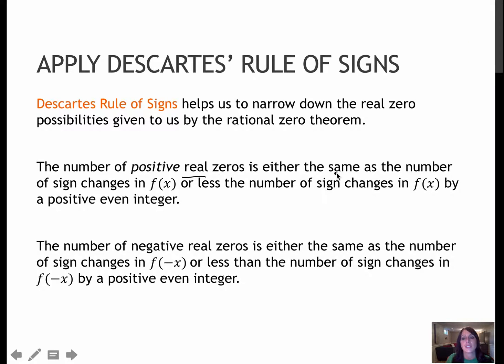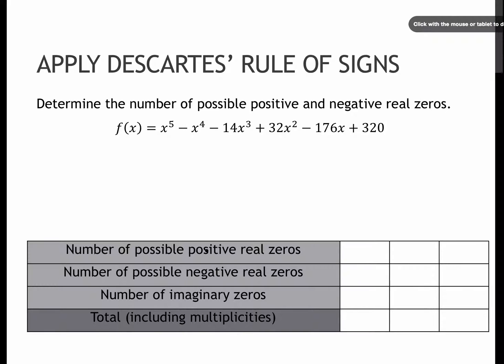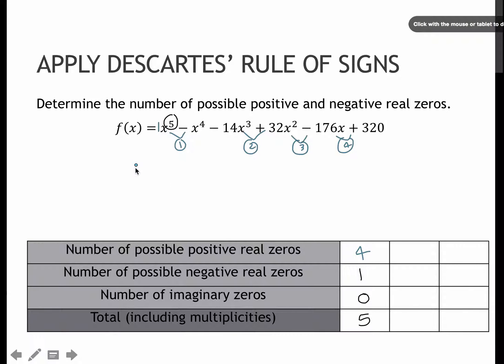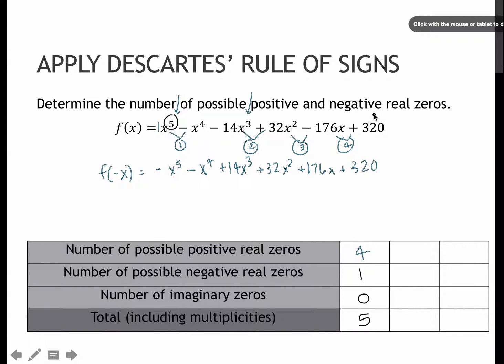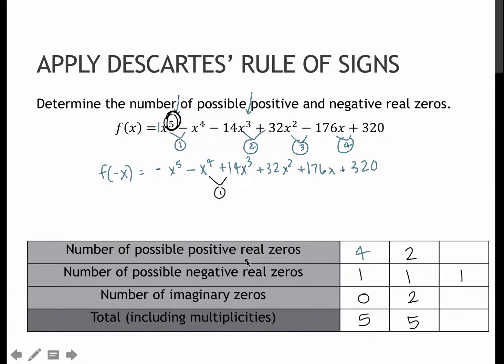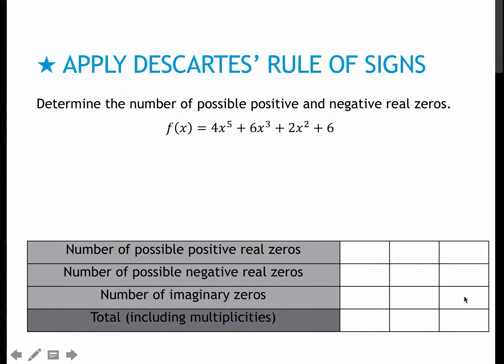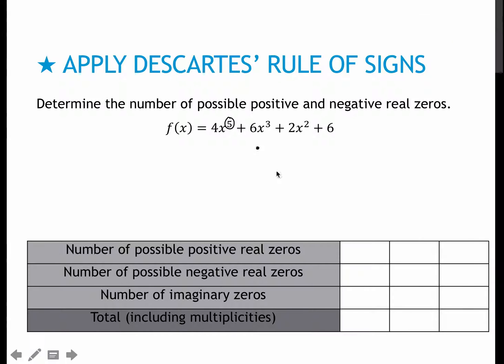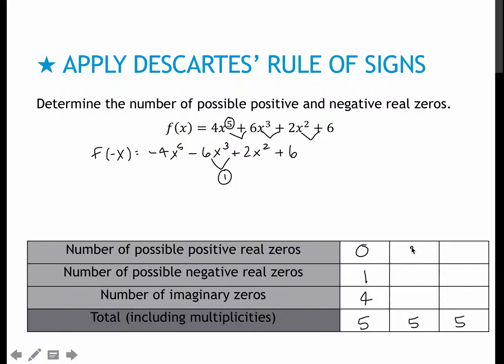77.2 Apply Descartes’ Rule of Signs (3.4)